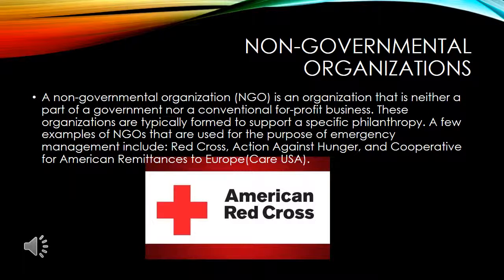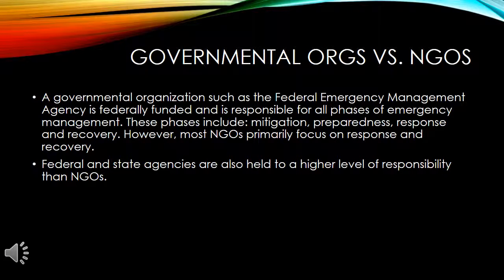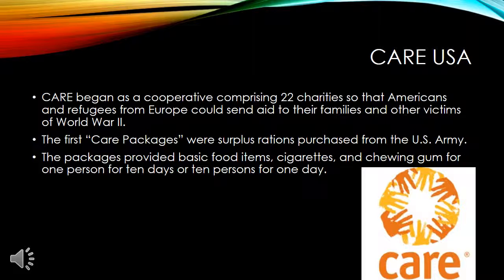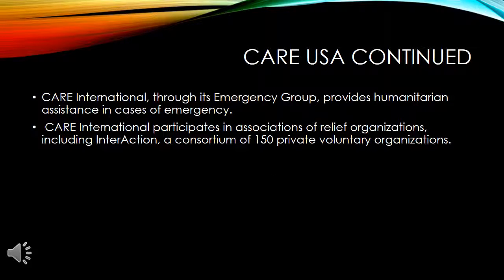Non GOVERNMENTAL ORGANIZATIONS' ROLE IN DISASTER